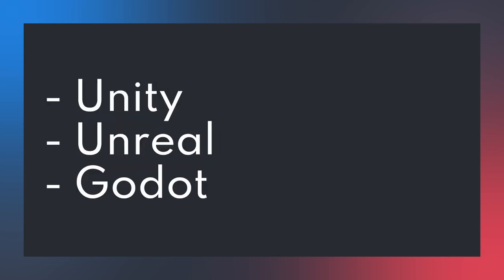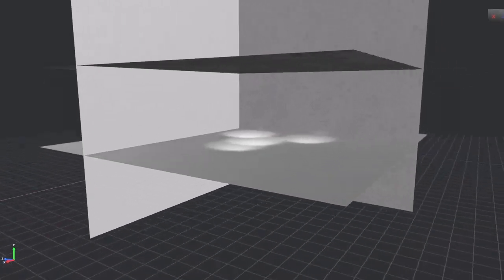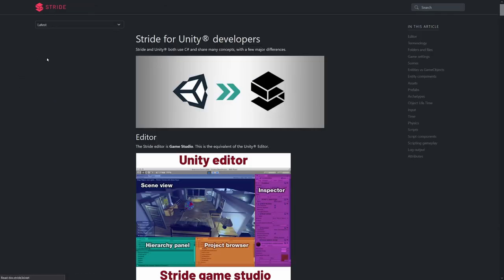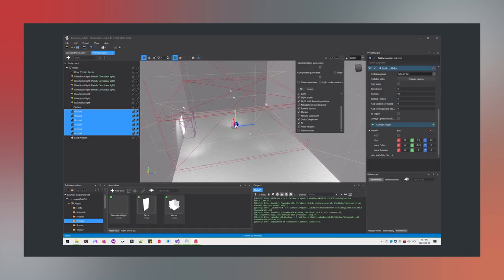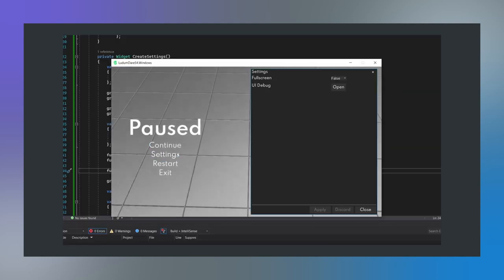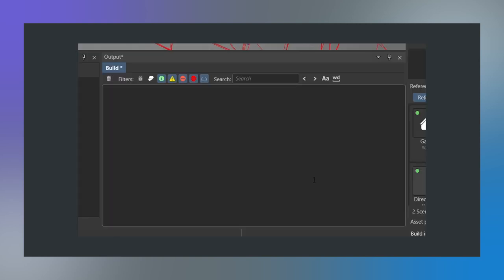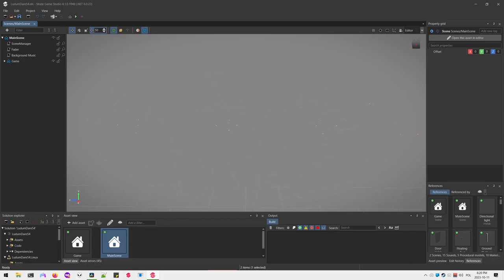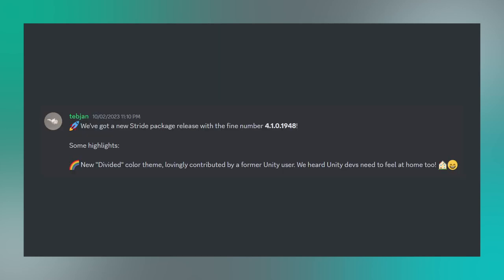Trying out an obscure game engine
DESCRIPTION
I hope no one will make sex jokes about this engine